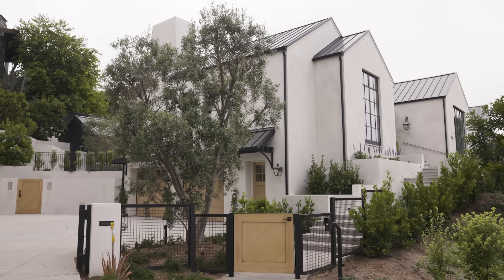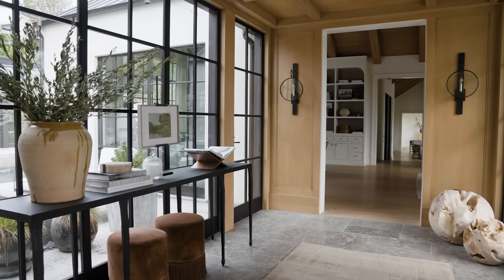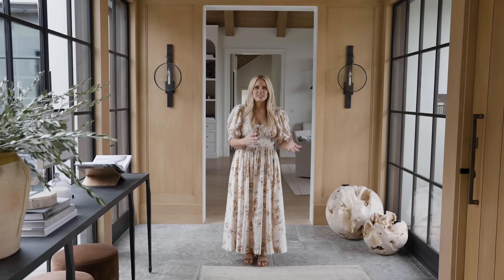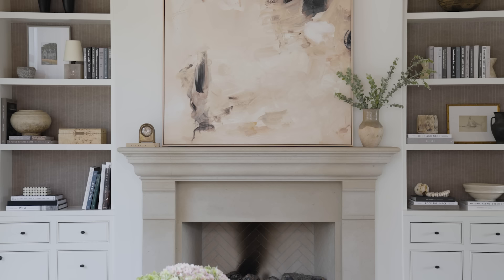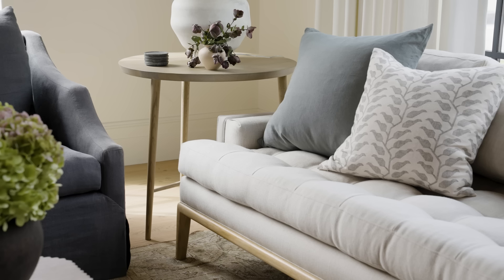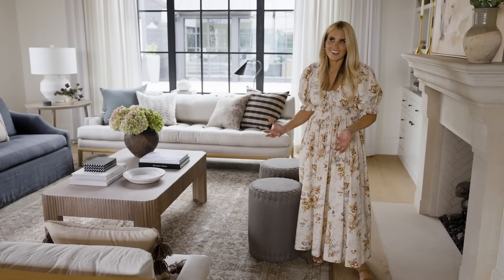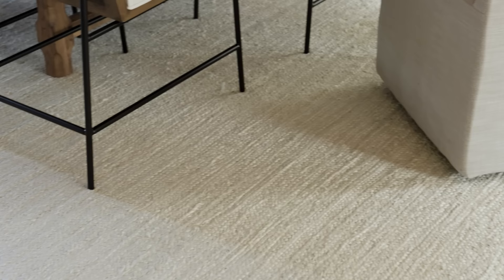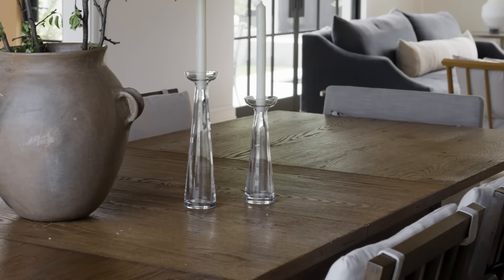Home Tour: Step Inside the Entryway, Great Room, and Dining Area from the Hilltop Estate Project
Four years in the making, we couldn’t be any more excited to finally open up the doors to our Hilltop Estate Project to you today. If you’ve been following along with Season 3 of Dream Home Makeover on Netflix, this house will look familiar to you. It’s a sprawling family-friendly dwelling on a beautiful hillside in sunny SoCal. Over the next few weeks, we’re going deep into the design of the home, sharing details previously unreleased. Keep an eye out here as we deliver webisodes and photo tours from every nook and cranny.

First up, webisode one. Tag along as Shea walks us through the entryway, living room, and dining area of the Hilltop Estate. If you're looking for home inspiration in any of these rooms, you're going to want to stick around. From the floor to the ceiling, there are so many design elements and tips we're excited to share.

00:00 Introduction
00:14 Exterior
01:06 Entry
02:41 Hallway
03:10 Formal Living Room
07:29 Formal Dining Room